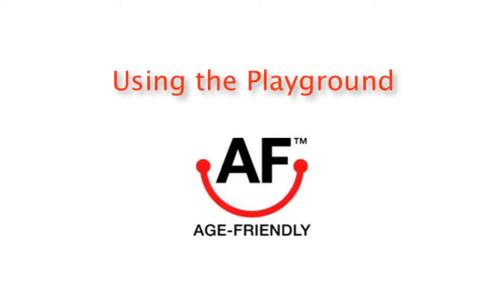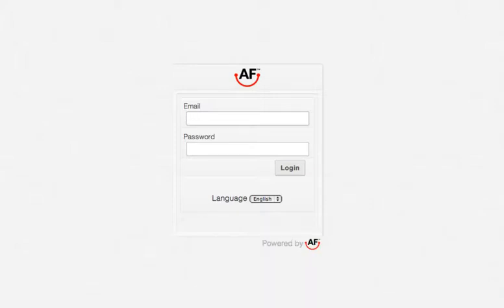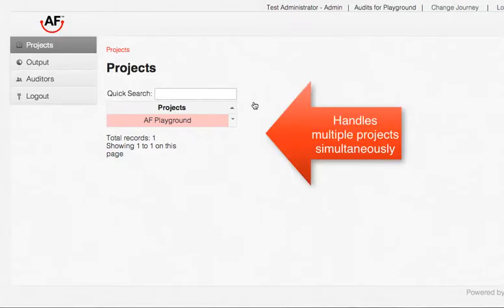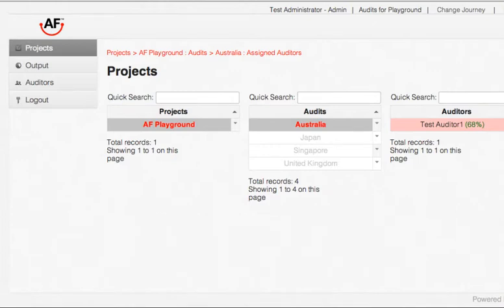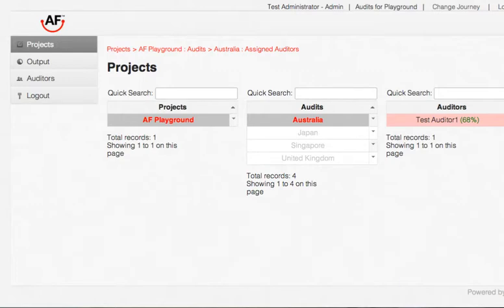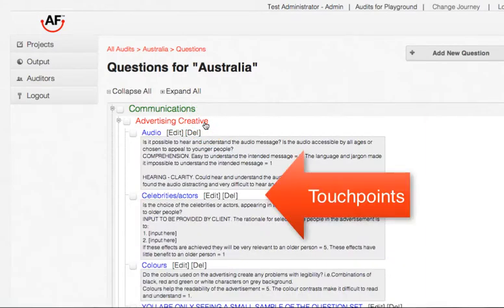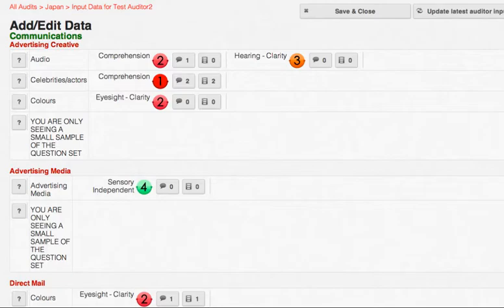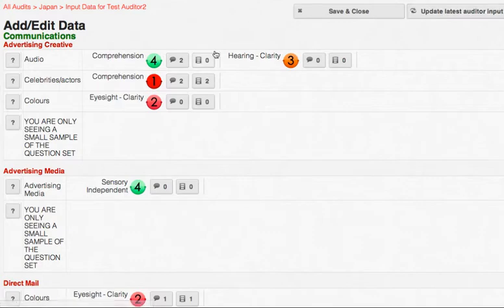The AF Playground - video tutorial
The purpose of this video is to explain how the Playground version of the AF Audit Engine works.

We created the Playground to provide potential users of the AF Audit Tool with an opportunity to have 'hands on' on use of the software.

The Playground version of the software has only a small selection of the functionality that we provide in the AF Audit Tool.

We hope by watching this video and then using the  Playground you will get a 'feel' for how the tool can be used  to improve the age-friendliness of an organisation's customer touchpoints.